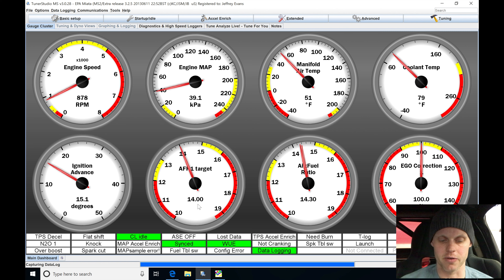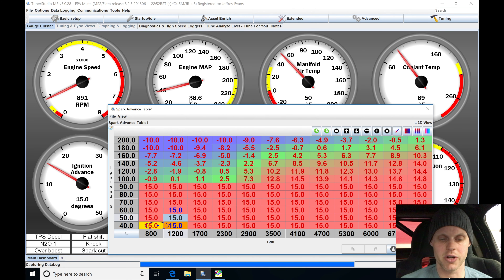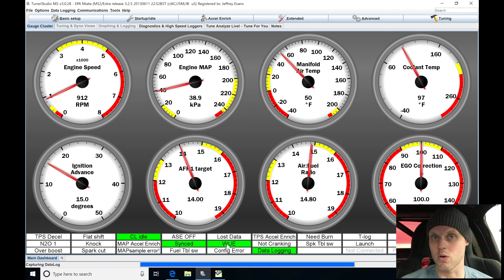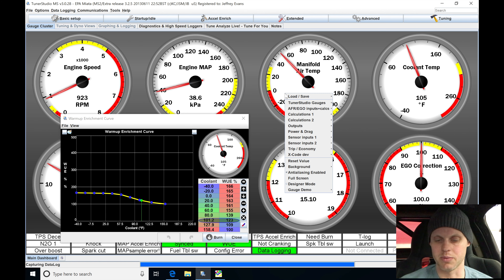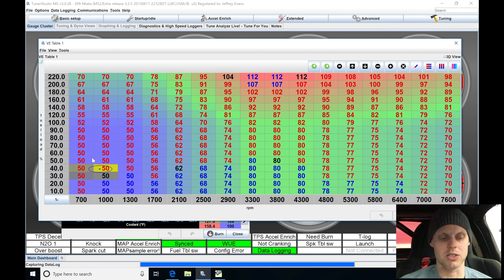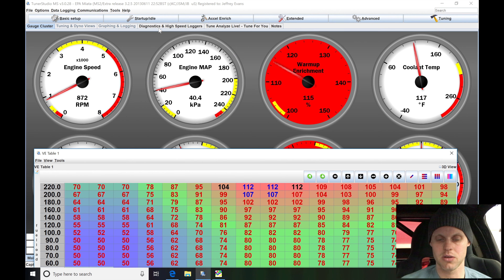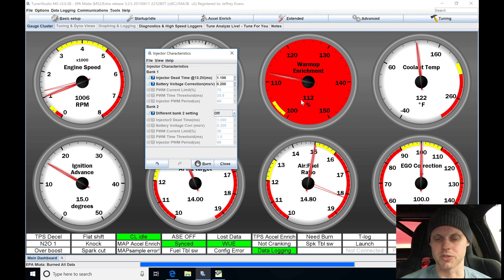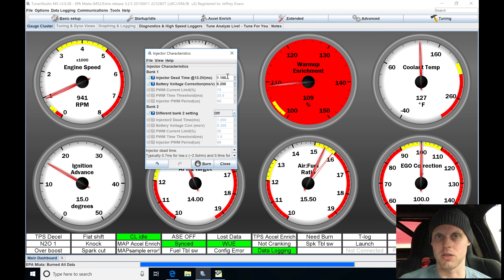Megasquirt Training: Supercharged Miata Part 2 | Evans Performance Academy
Follow along with lead instructor, Jeff Evans, as he walks you through the tuning process in both open and closed loop techniques in the main fuel table, as well as optimizing the spark timing at part throttle driving.